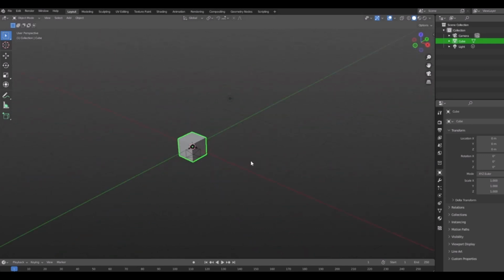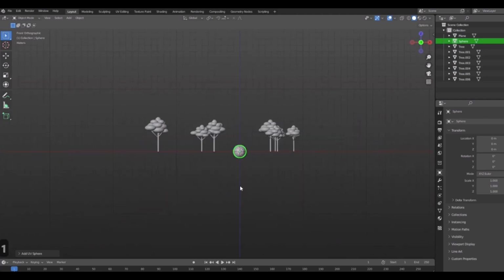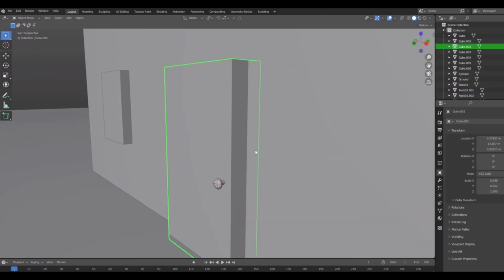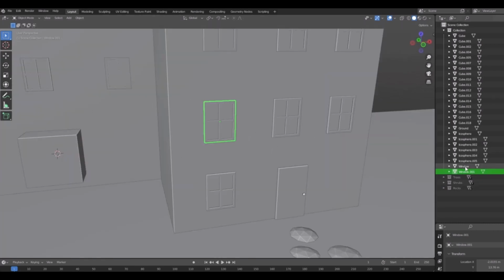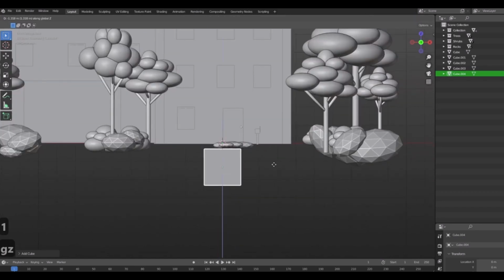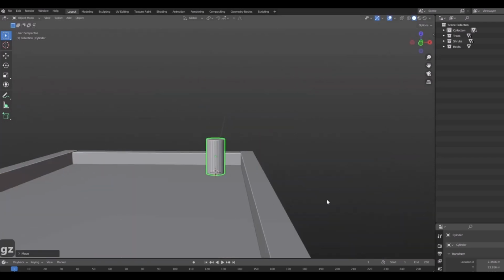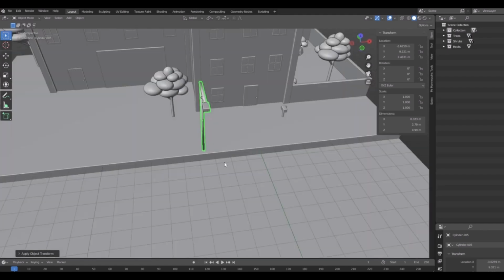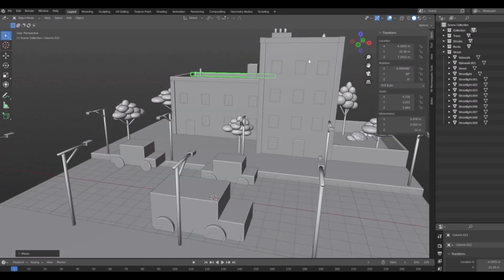A to Z of 3D Animation (Part 2C): Creating Objects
In this course, we’ll take you from the basics to advanced 3D animation techniques, helping you build the skills to create stunning animations and models from scratch. Whether you’re new to 3D or looking to polish your skills, each lesson is packed with clear instructions and hands-on practice. Dive in, follow along, and start your journey to becoming a 3D animation pro with Animasa Studios!
The software we will be using for this course is Blender.